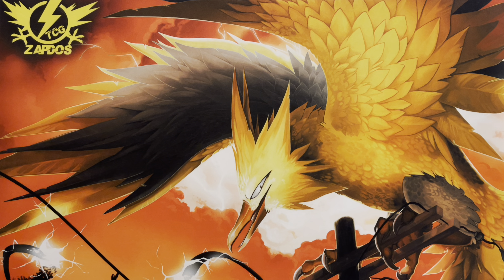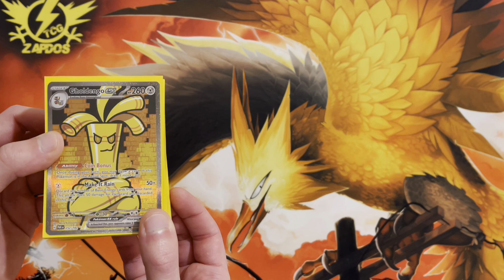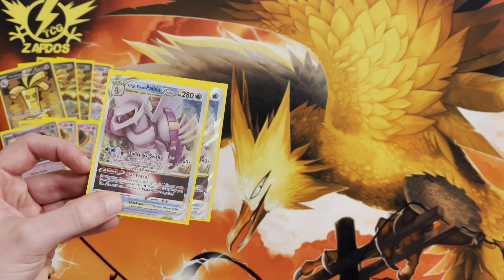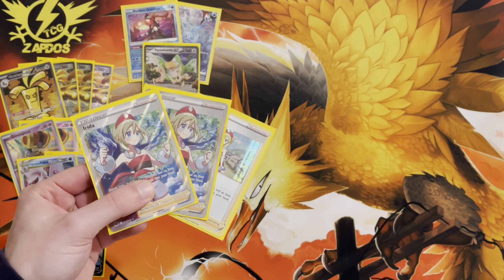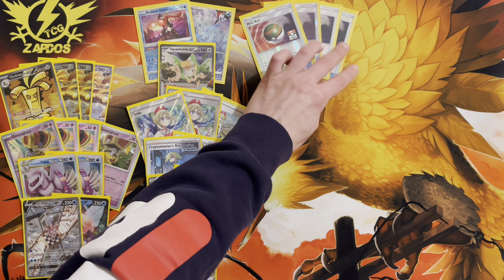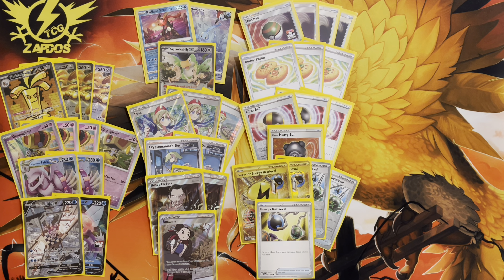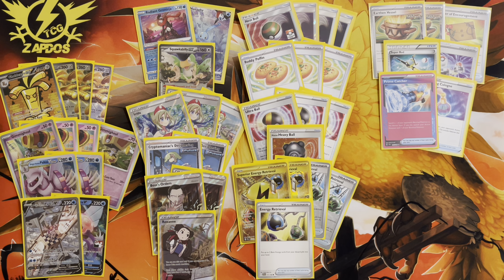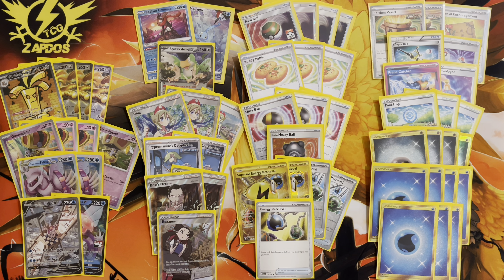Gholdengo ex Deck Post Rotation - Temporal Forces Decklist (Pokemon TCG)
THE GHOLDENGO ex DECK GETS WAY BETTER POST ROTATION WITHOUT PATH TO THE PEAK IN THE FORMAT!
Sup YouTube!
Today we are going over a post rotation Gholdengo ex deck. We pair it with Palkia VSTAR and talk about all the cards in the decklist. From Buddy Buddy Poffin to Prime Catcher and Cryptomaniac's Decyphering, the deck got a lot of new amazing cards from Temporal Forces.

Gholdengo ex can OHKO anything with the Make It Rain attack. It also draws lots of cards with the Coin Bonus ability!